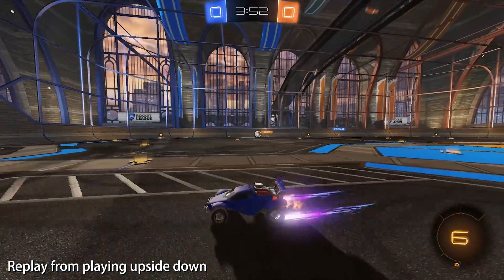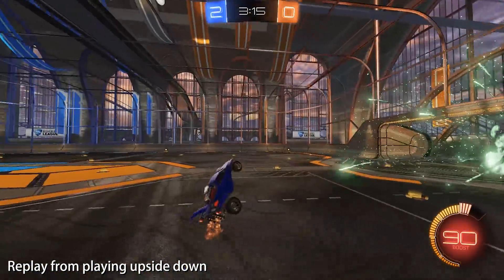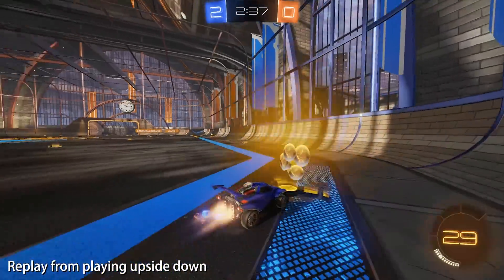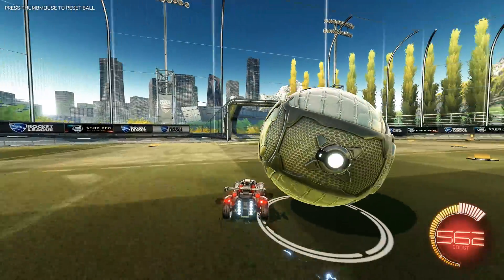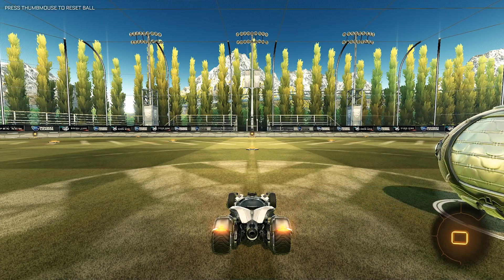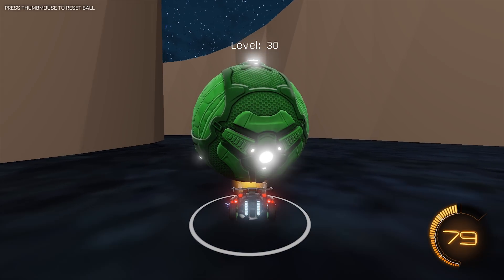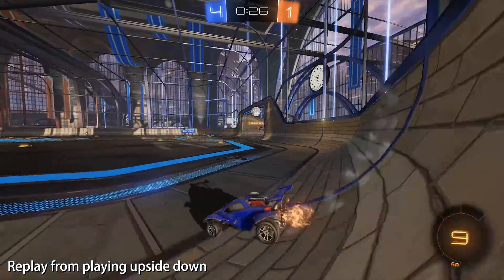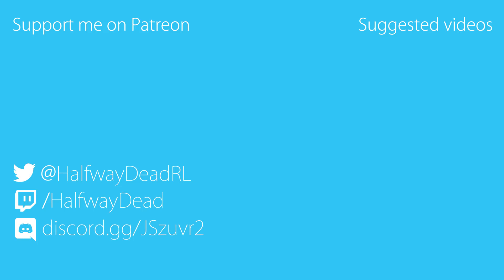Dribbling physics - Rocket Science Applied #1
Thanks to SilentEchoUK, trox, PiRho, bitpost, enigma_please & all other patrons for enabling me to spend a lot of time on these videos.

Music